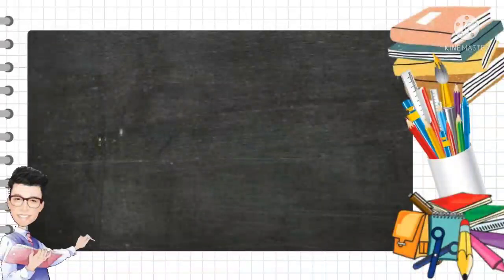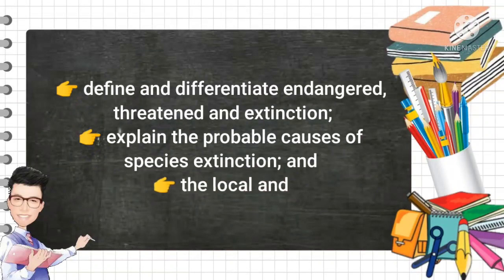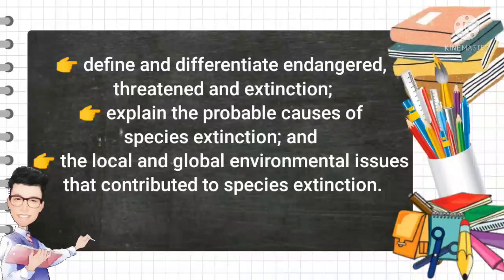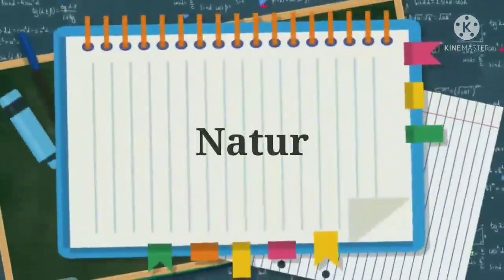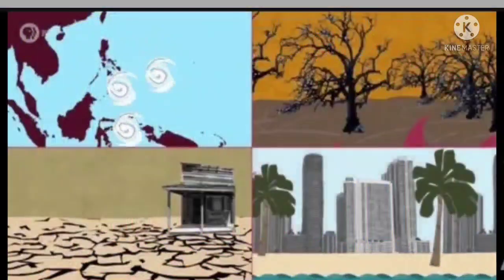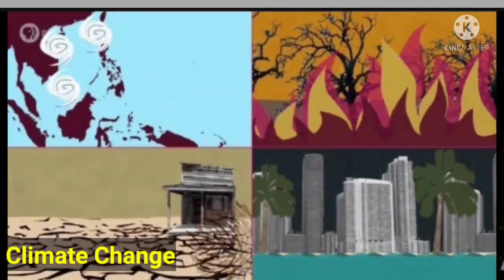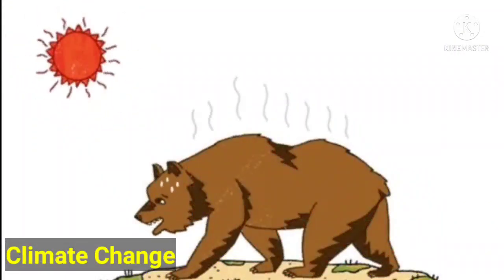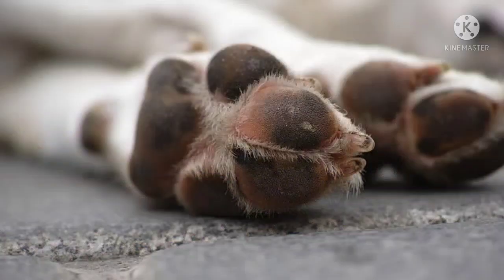Endangered Species, Threatened, and Causes of Extinction | Biodiversity Grade 9